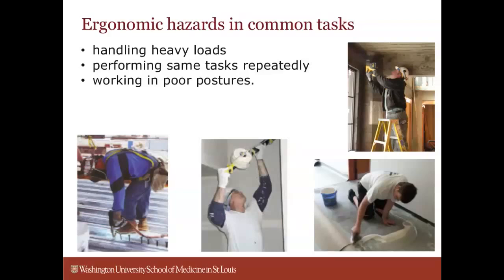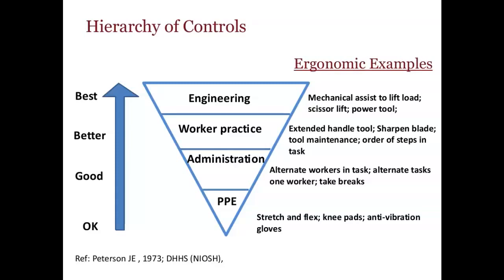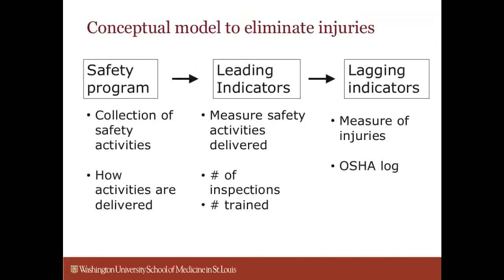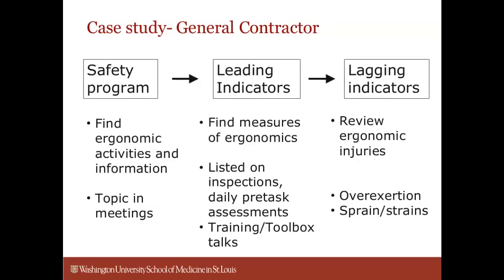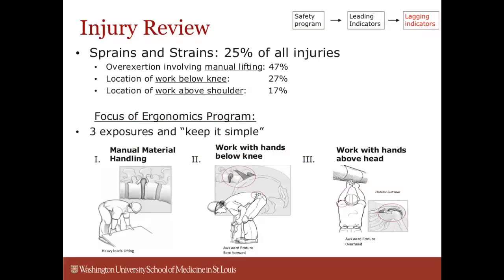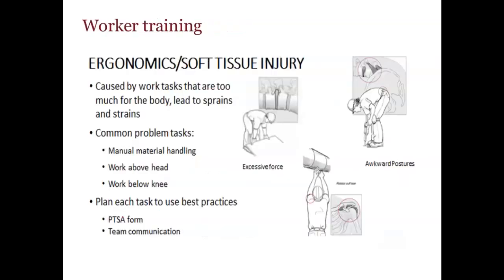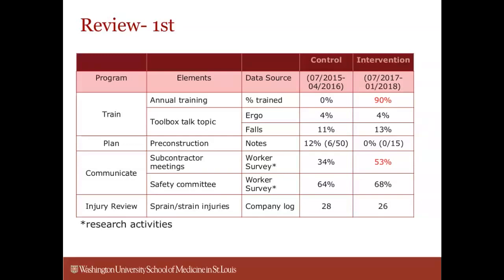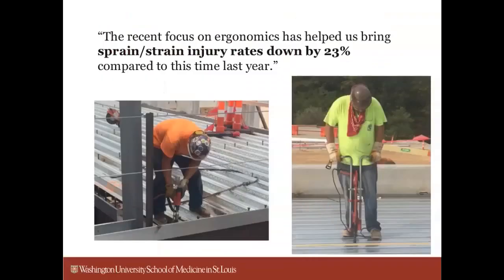Incorporating Ergonomics into a Construction Safety Management Program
Presented by: Ann Marie Dale, Associate Professor, Washington University School of Medicine

Musculoskeletal disorders (MSDs) are the leading cause of non-fatal injuries among construction workers, yet ergonomic programs for MSD prevention are often “add-ons” to safety and rarely sustainable. Many tools, equipment, and work processes are available to reduce the physical demands of work, provided contractors plan to use them in jobs. Incorporating ergonomics into a safety management system gives a systematic approach to integrating ergonomic principles and practices into work processes and the safety culture of a company. Join us for this 45 minute webinar to learn how to develop a model program for integrating ergonomics into an safety management program to help contractors address ergonomic hazards and reduce workers risk for musculoskeletal disorders.